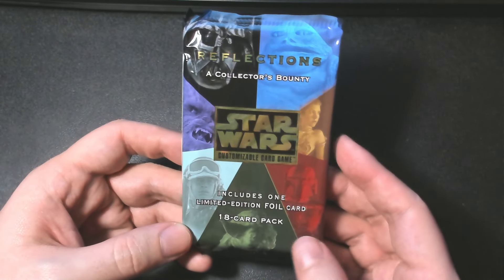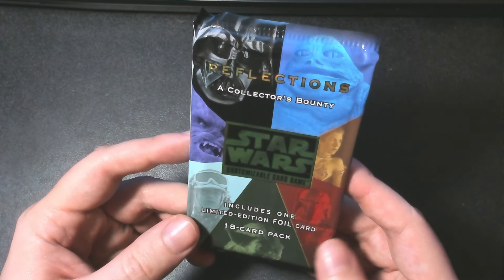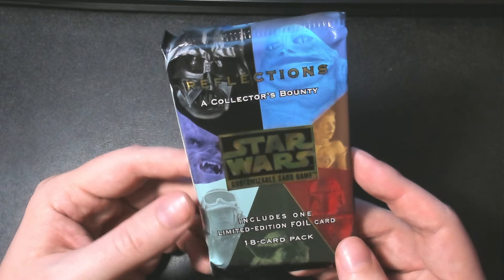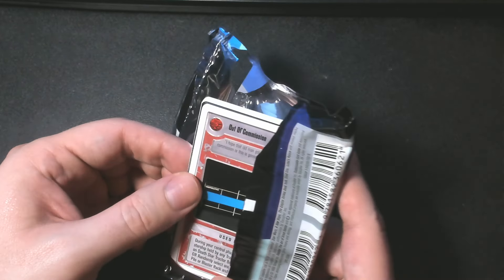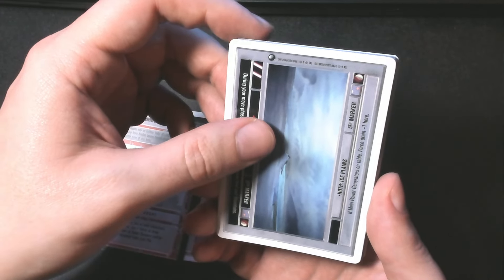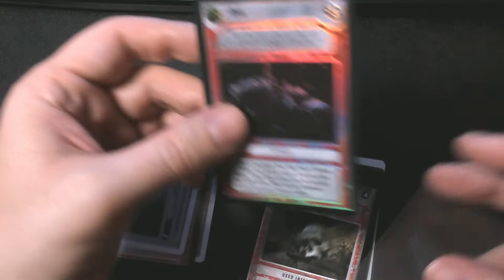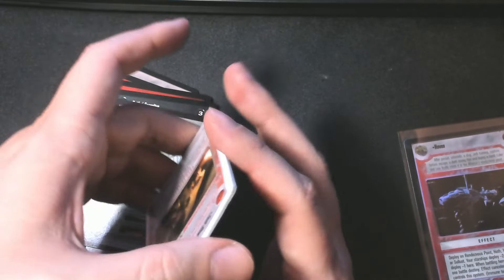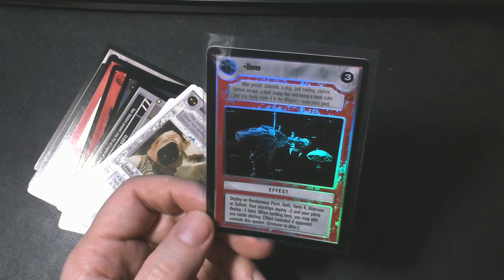Star Wars CCG Reflections Pack Opening (for the first time)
There's one guaranteed foil in the pack, what will I get?